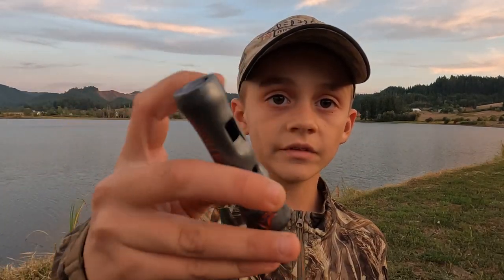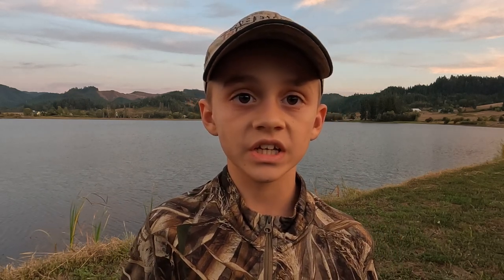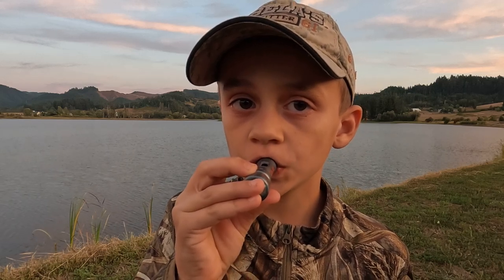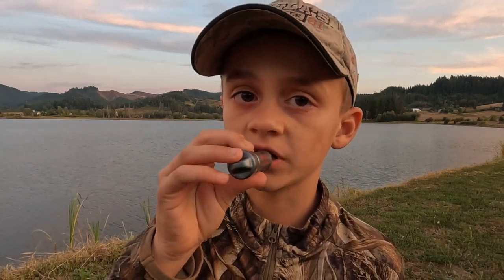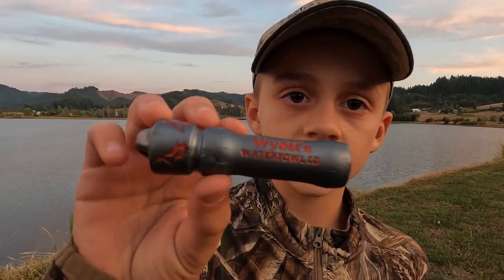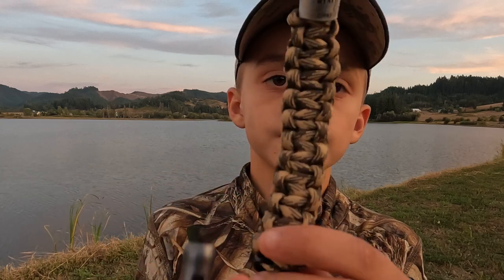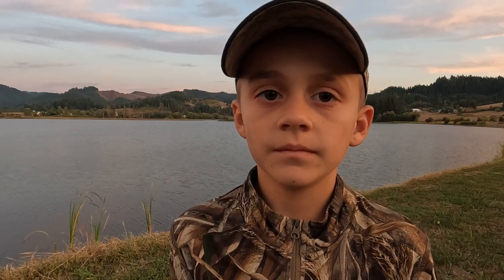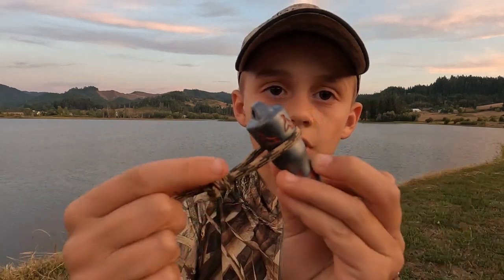Best Duck Call Whistle // Wigeon Pintail call // How to use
Wyatt (age 10) demonstrates his popular duck call whistle that he designed at the age of 9! Easy for all hunters to use no matter your skill set or experience!

The sound range of this call makes it perfect for calm days or the ducky days with high winds. This call naturally hits the perfect drake widgeon tone with little effort. Cover the small hole with your finger to produce the perfect drake pintail sound. Peep into this whistle to enjoy some feet down action from some teal or bring in the call shy mallards up close with the drake mallard sound this call produces.

You will find this call simple to use whether your new to hunting or have years under your belt. Compact design that can be attached with traditional lanyard drops or use Wyatt's whistle drops for a clean functional look. All calls are made here in the USA from durable cast resin!